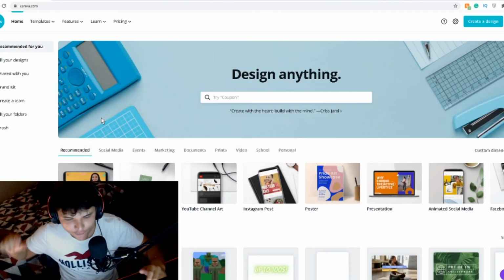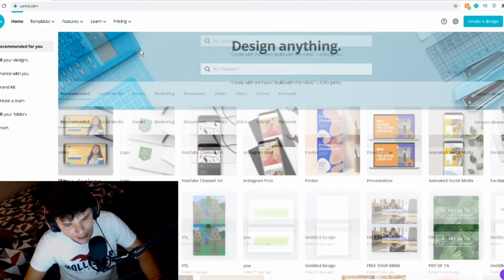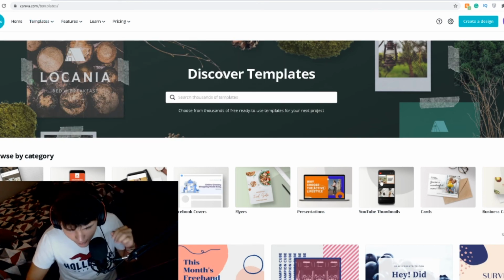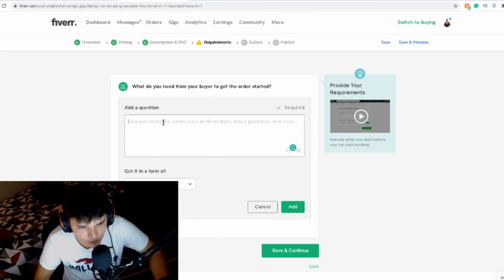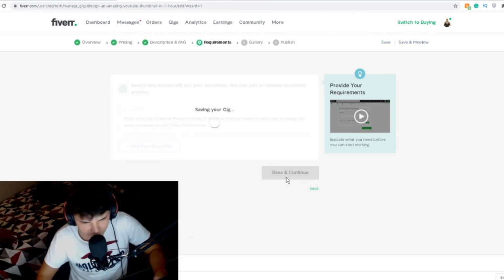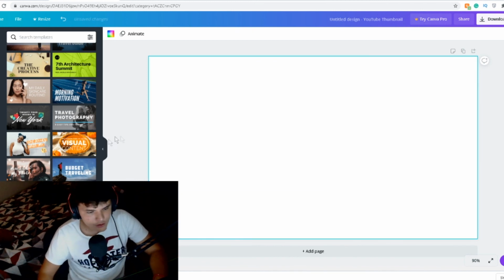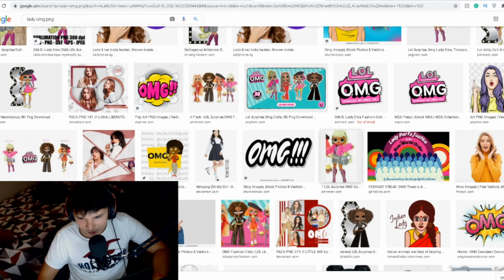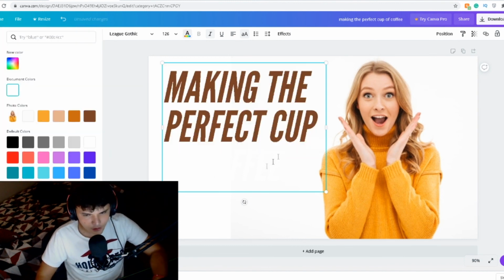HOW To MAKE MONEY Online?...